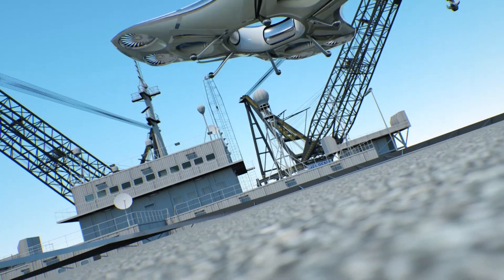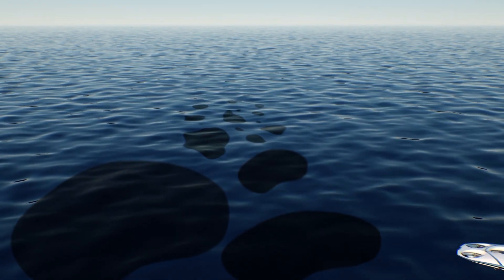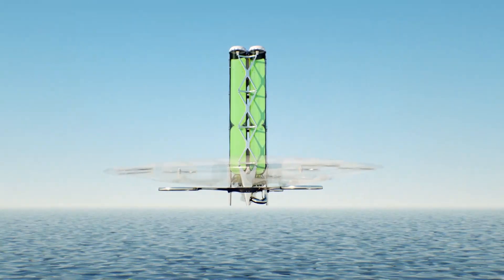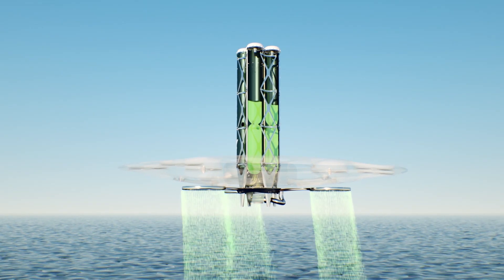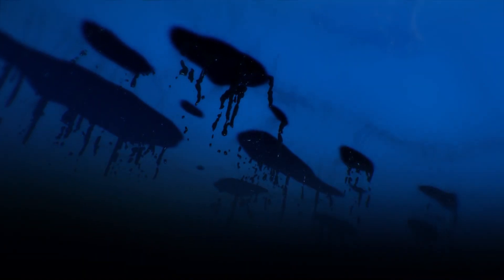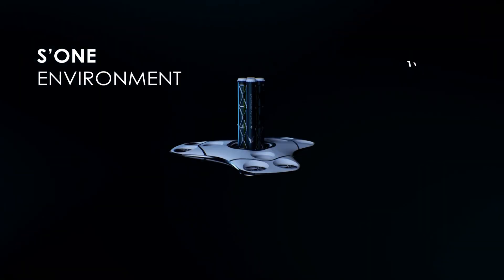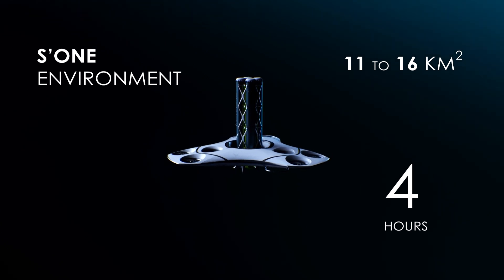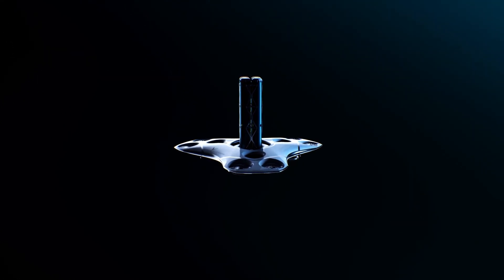ABE Technologies - S'One Environment: Next Gen Oil Clean Up Technology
Few manmade disasters are more destructive than oil spills or fuel leakages. Unfortunately, there has so far not been any reliable solution to mitigate or remedy these costly mistakes. But that can finally change with S’One Environment, our large-scale application of the revolutionary SIAAB-1 hydrocarbon neutralization biotech.

Used to prevent fire and explosions in airplanes and road vehicles, the technology turns hydrocarbon-based fuels into an inert, solid-state sandlike compound – in fractions of a second.

S’One Environment uses this property to neutralize fuel spills in seashores, rivers, lakes or oceans, with staggering speed and efficiency: 500 liters (132 gallons) of S’One liquid can neutralize up to 50,000 liters of fuel, in about four hours and over an area of 11 km radius of water.

The system is built for high portability and durability, which makes it easy to install and operate on offshore drilling platforms, oil tankers, petroleum trains, or even gas stations. The S’One stores 500 liters of SIAAB-1 liquid and provides fast delivery via a high capacity compressor and a turbine. It requires little to no maintenance, and it is fully reusable throughout the many years of its lifetime.